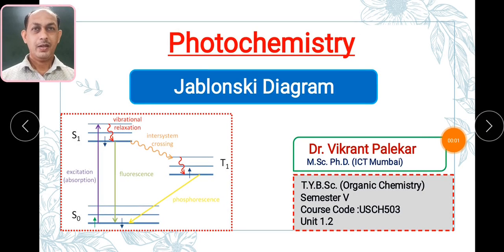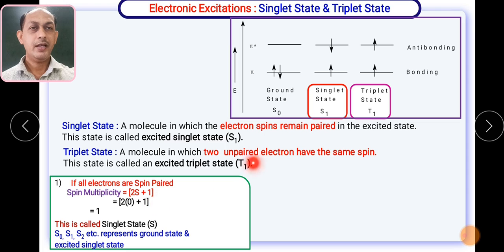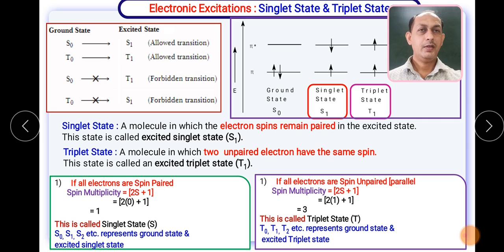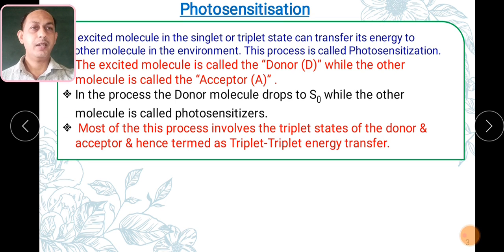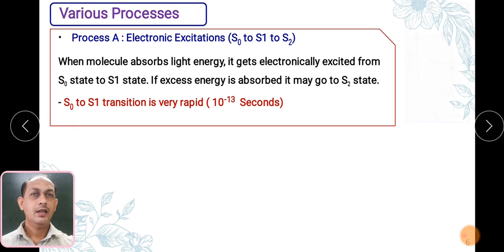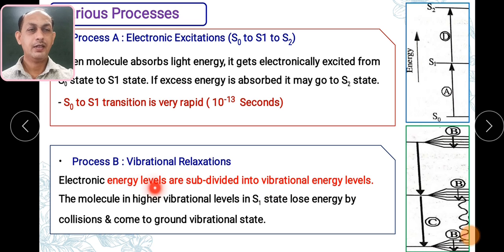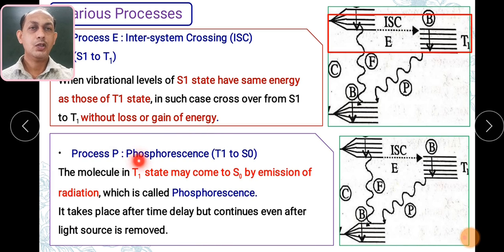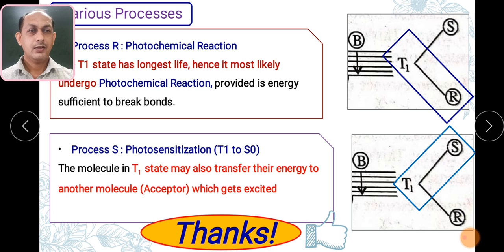Photochemistry - Jablonski Diagram [Part 2]